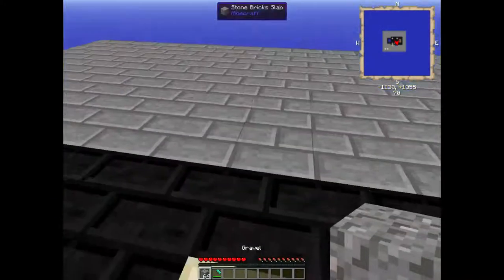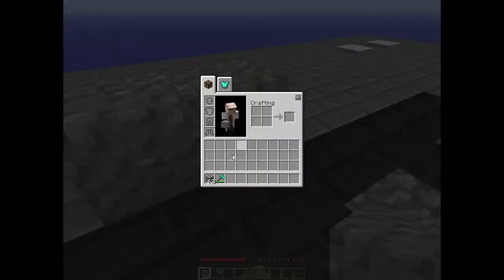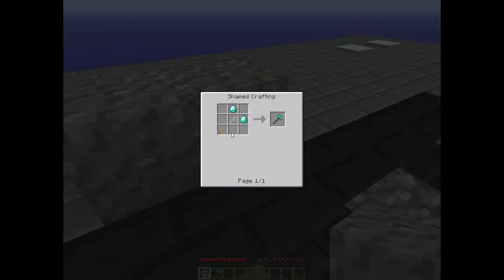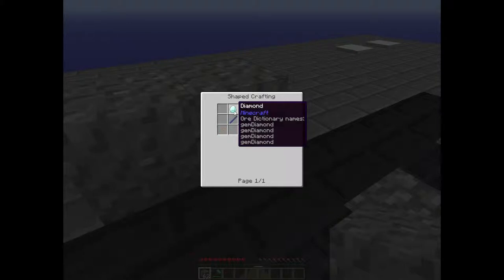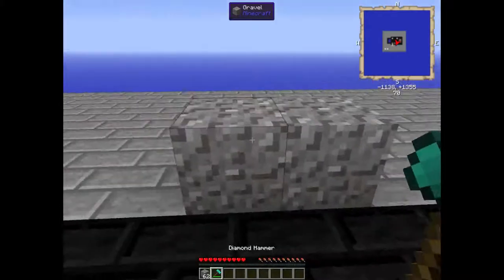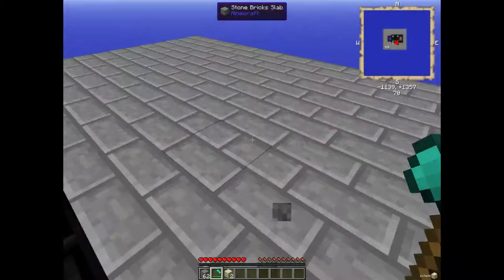How To Agrarian Skies (Sand)